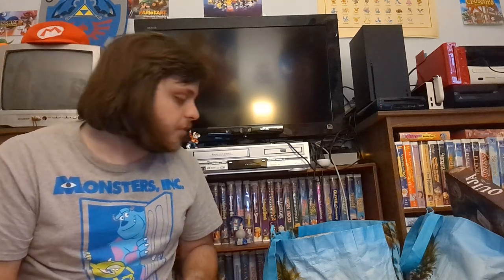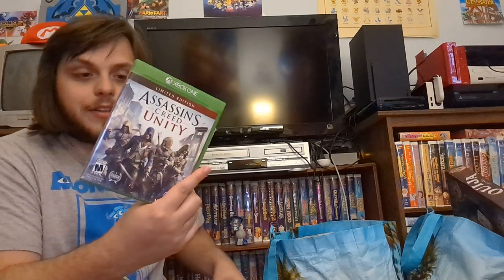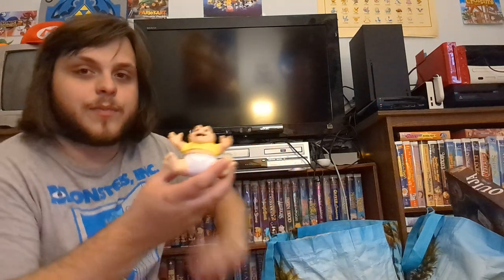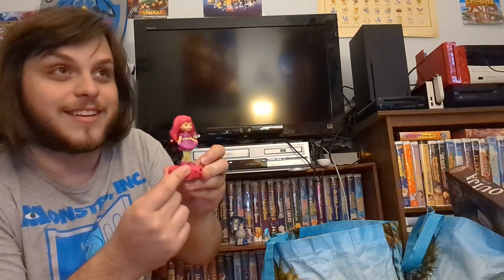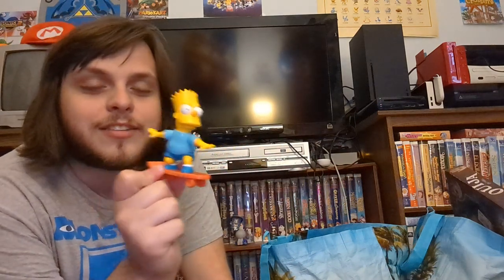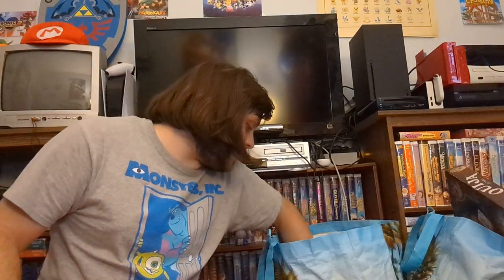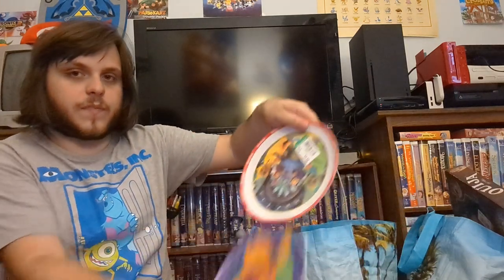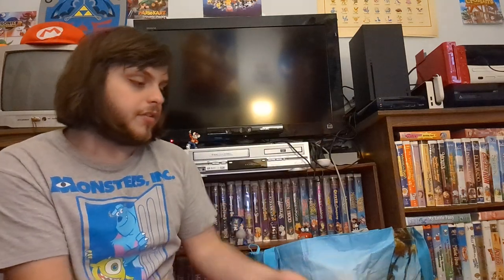What I got from the Goodwill Outlet